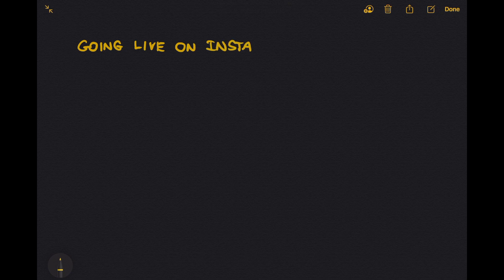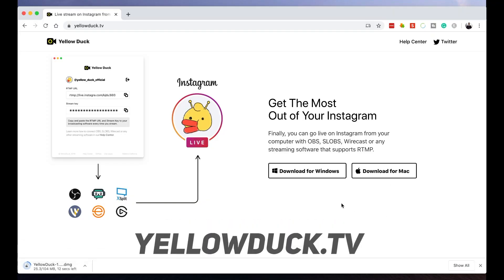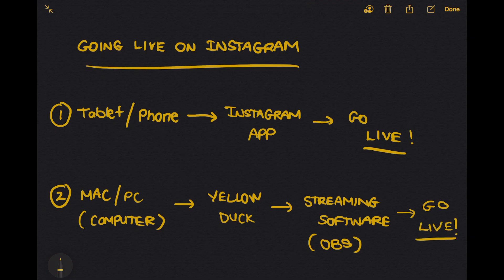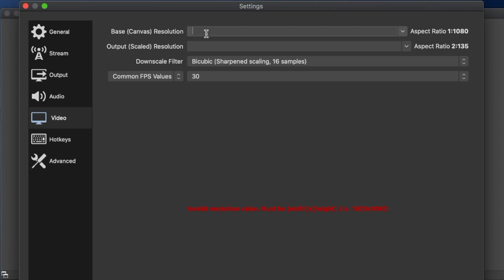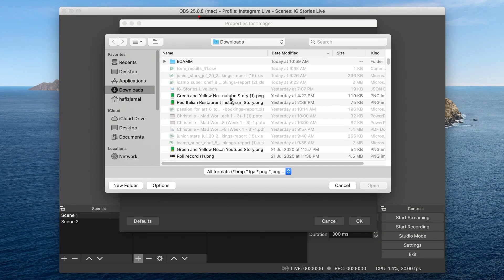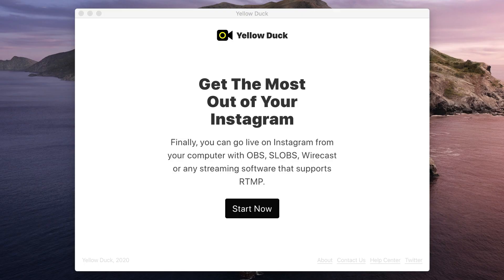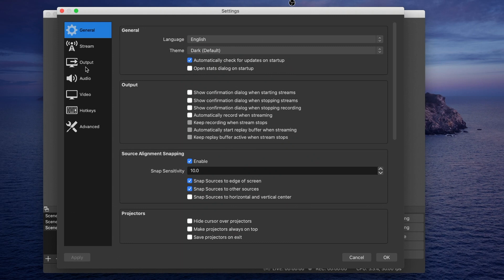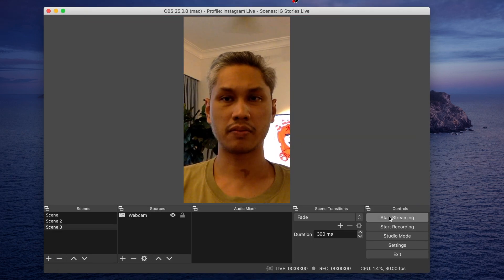How to use OBS to go LIVE on Instagram | Yellow Duck Tutorial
Tutorial on how to use OBS and Yellow Duck to go LIVE on Instagram.

🔗 Links

⏰ TimeStamps

00:00 - Start
00:35 - Instagram Live limitations
01:07 - Disclaimer
01:44 - How going LIVE on Instagram works
02:23 - What is OBS
02:50 - Video resolution and orientation
03:14 - Benefits of OBS
03:34 How to use Yellow Duck and OBS
04:36 - Tips and reminders

🔗LINKS

CAMERA LENSES

AUDIO GEAR

Please note that I would only recommend gear and resources that I know, trust, and have used.
With that being said - an important disclosure:
Where possible I am registered as affiliates for the products and services mentioned in this video which means if you click these links and make a purchase, I may earn a commission. This commission comes at no additional cost to you.

ℹ️ About this video:

In this video, Hafiz Jamal from Roll Record shows you how to use OBS to go LIVE on Instagram. Step by step tutorial on how to use Yellow Duck along with OBS to achieve a better-looking Instagram LIVE feed.